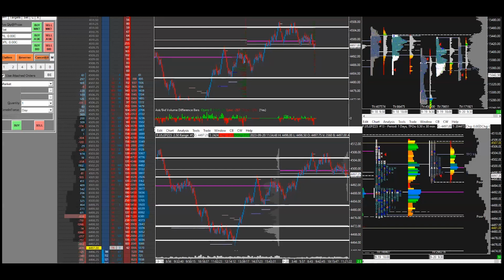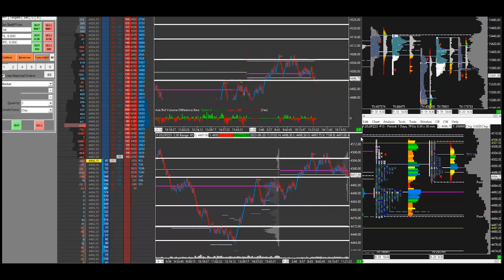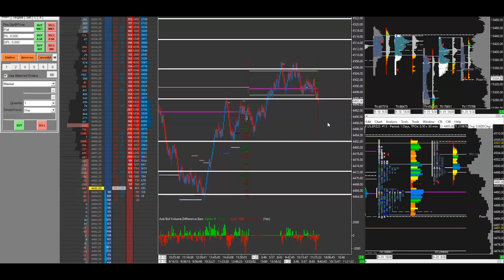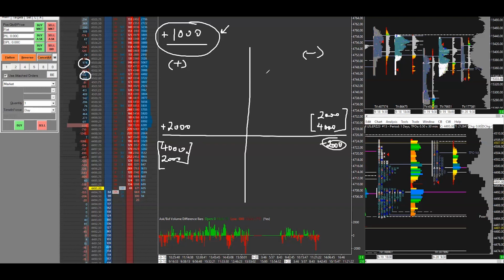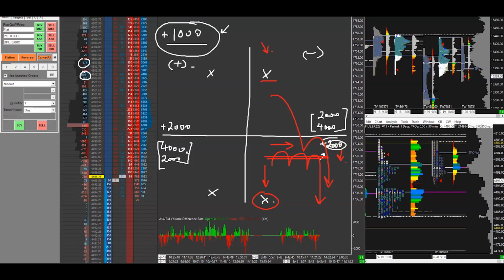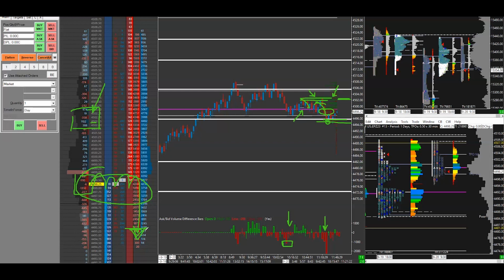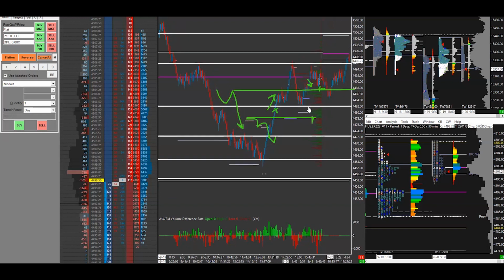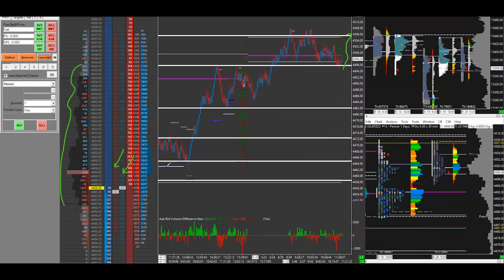How to use Volume Delta for Beginners (Best Order Flow Futures Indicator)